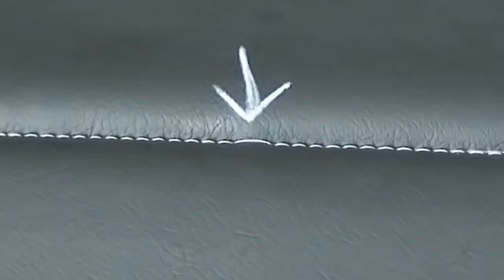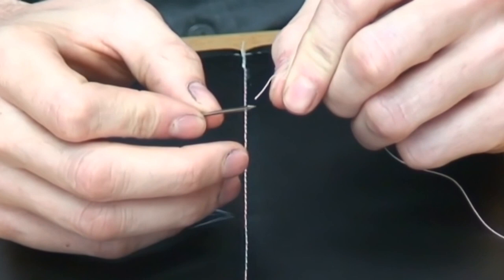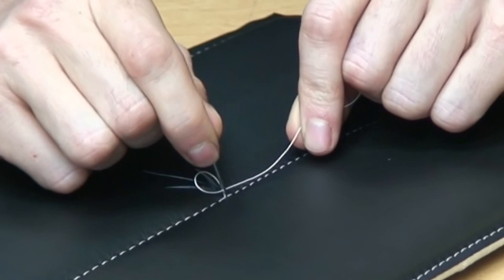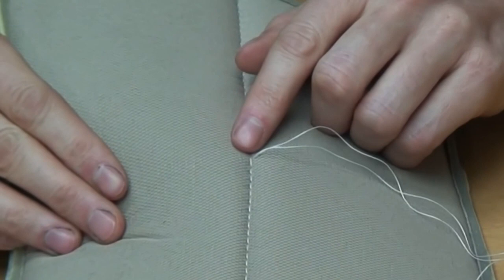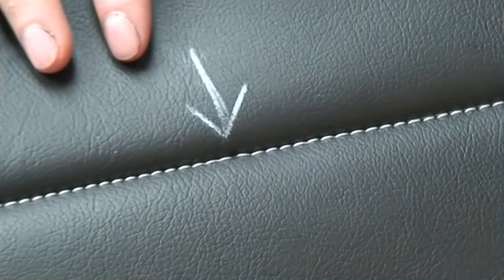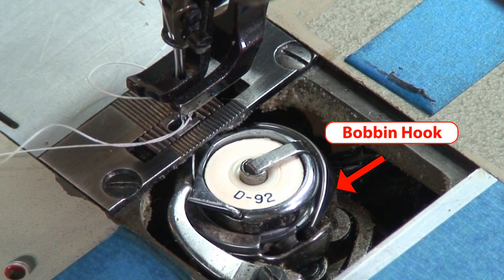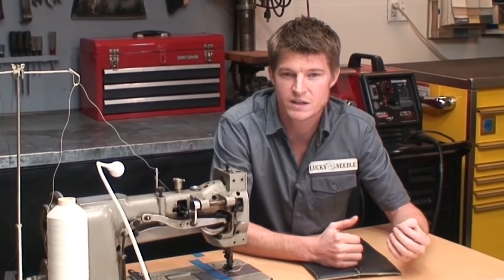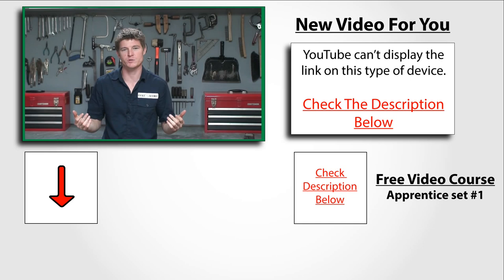How to Fix a Skipped Stitch - Upholstery Tips and Tricks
Have you ever had your sewing machine skip a stitch right when you finish that prefect seat cover or upholstery project? This can be really frustrating! Don’t worry. I’m going to show you an easy little trick to fix your skipped stitch so that you can salvage that project. You won’t even be able to see that it ever happened. All you will need is a needle and some thread.  I also explain why this happens and what you should do to fix this problem so that it doesn’t happen in the future.